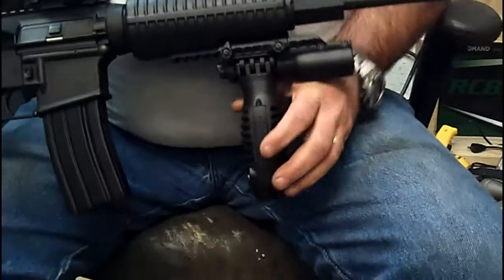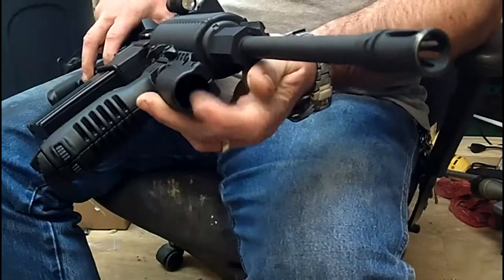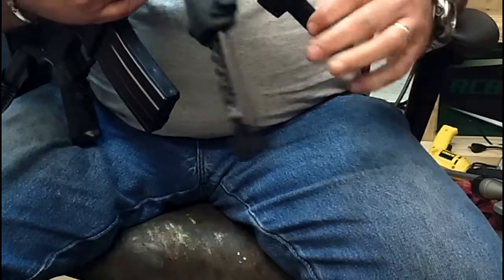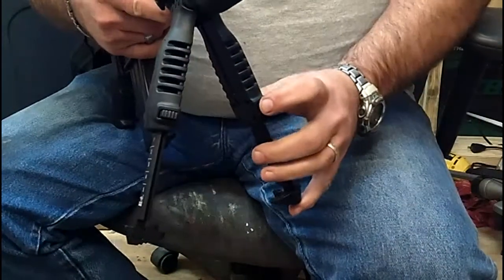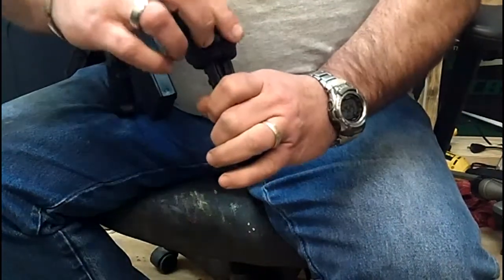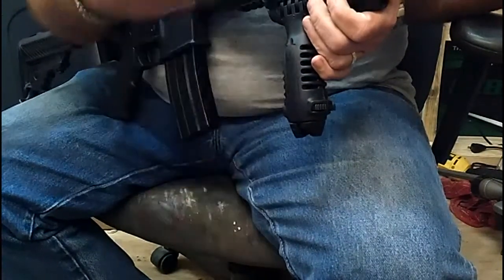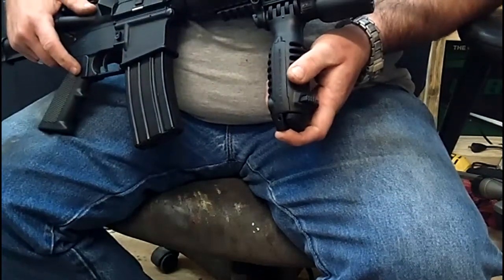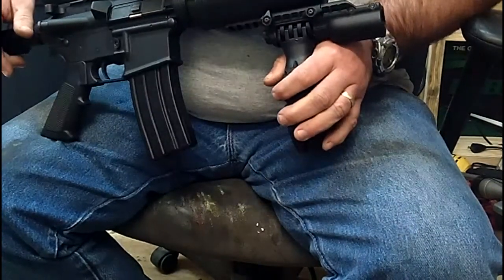Custom AR15 Grip #2